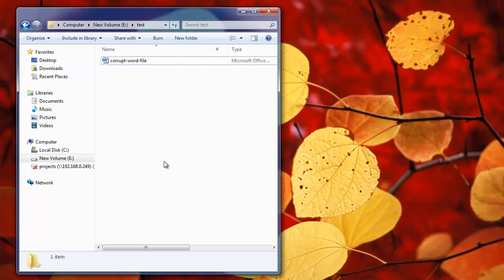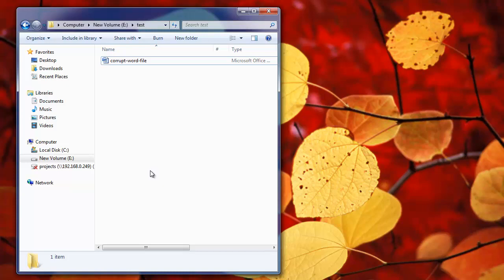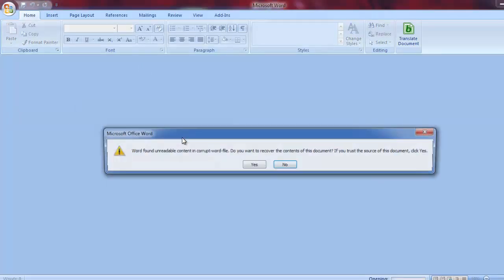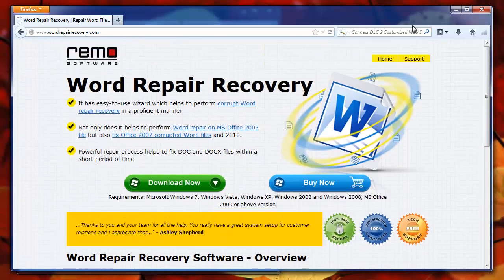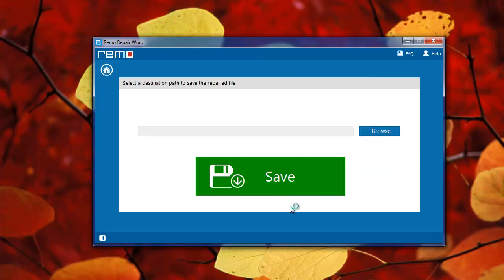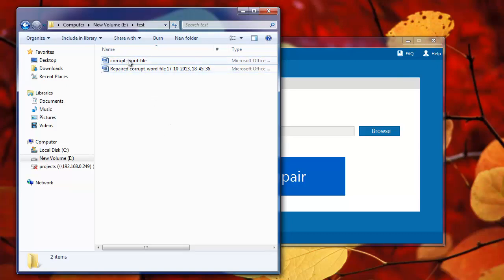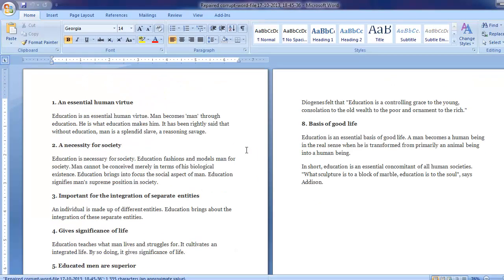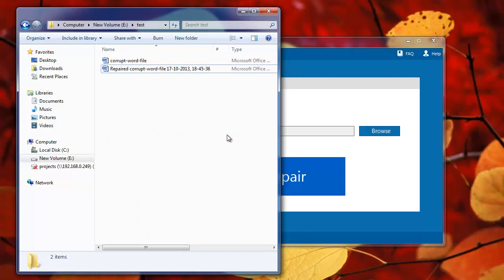Word File not Opening - Fix Inaccessible Word Document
Word File not Opening

Hello Everyone,
In today's tutorial, I will be showing you about software to repair Word files which refuses to open.

I get plenty of emails from viewers of my videos asking whether there is any software that can ACTUALLY repair the inaccessible Word documents.

So, I thought of creating this video to showcase one such software, it's called Remo Word Repair Tool.

I am not going to tell any good things about this tool, instead I will demonstrate by using a corrupt Word file present on my PC.

As you can see, this Word file is not getting opened & even MS Word is not able to repair it.

So, let me use this software which I got from the site "wordrepairrecovery.com". Here, they have provided a link to download the tool.

Now, I will launch it on my PC.

On its main screen, I will browse my hard drive to provide the corrupt Word file.

I will now hit Repair option.

What's this, it has repaired the document within a few seconds & asking a location to save the new file.

I will provide output location & click on Save.

Within a blink of eye, the output folder got displayed containing the newly created Word file.

Ok, this was the corrupt Word file which I had selected to repair.

Let me check the new document.

I can open the document; it's quite in a healthy condition.

So friends, you saw how fast & efficiently this software has repaired my corrupt Word document which was not opening.

If you want to repair your Word file, you can get this at the link I have provided in the video description.

That's it for the day, hit Like if you feel this video helped you in some manner.